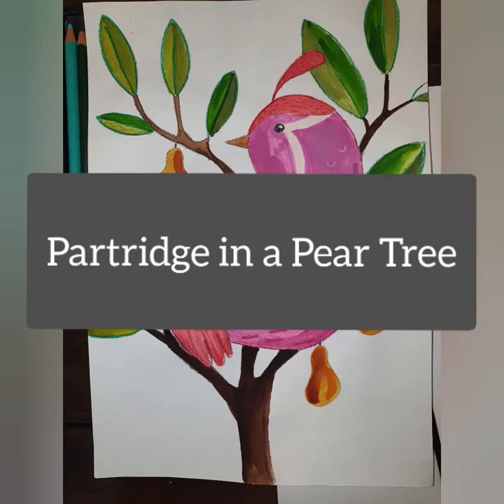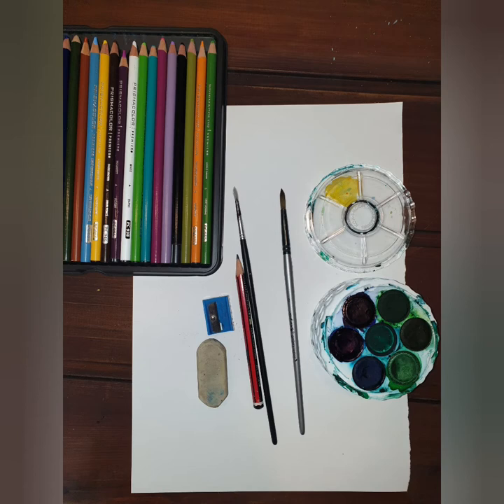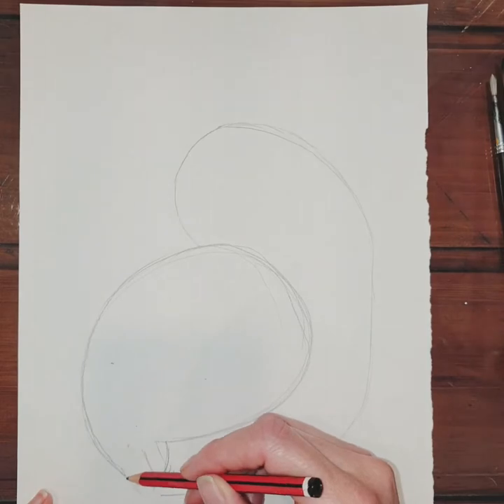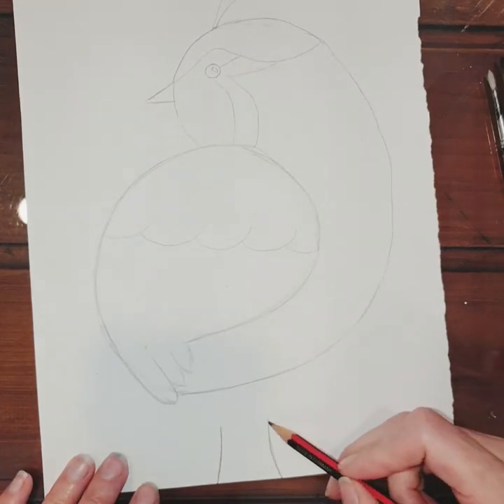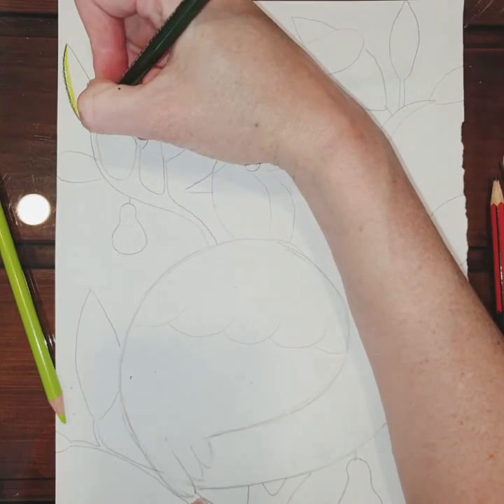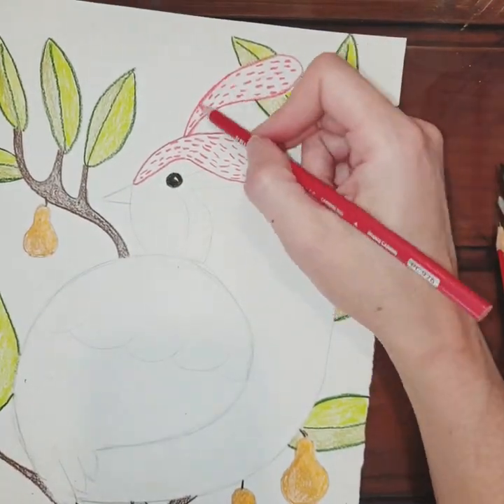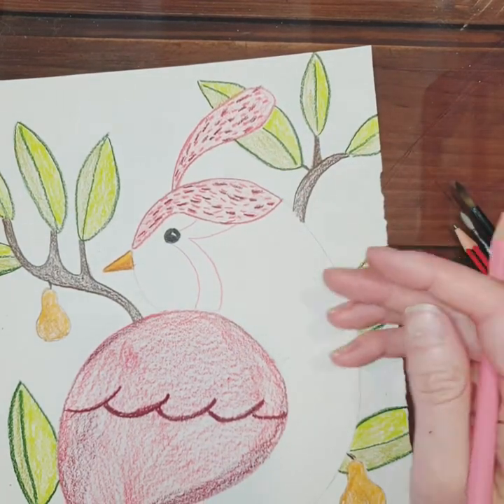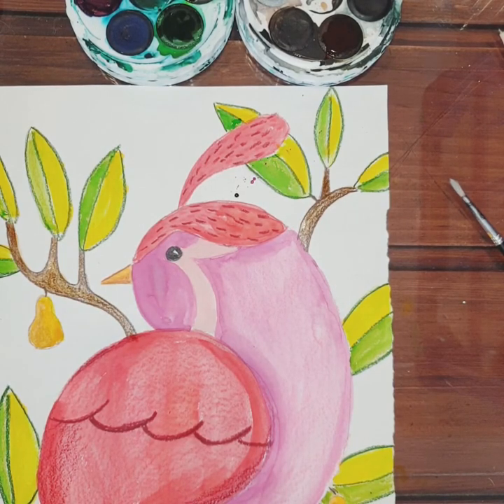Partridge in a Pear tree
learn how to draw a beautiful partridge and use a neat technique; first colour  in with coloured pencils, then paint watercolour over top.

supplies:
- white art paper (art paper is rougher and thicker than printer paper)
- coloured pencils (a set of 24 or more is recommended)
- pencil
-eraser
- pencil sharpener
-watercolour paint (recommend micador pan)
-round paint brush